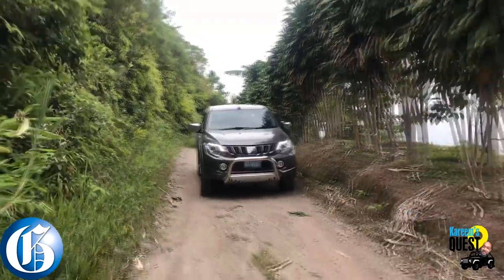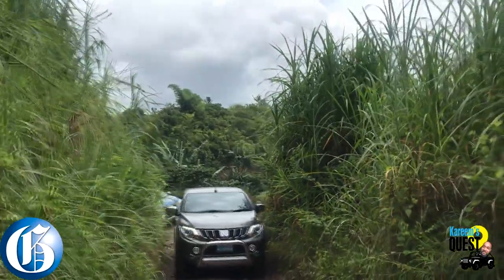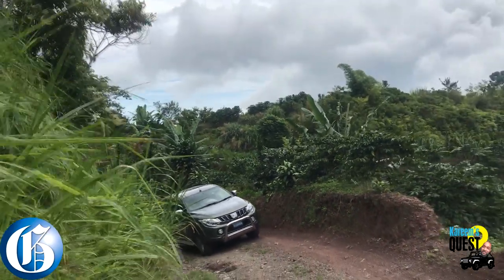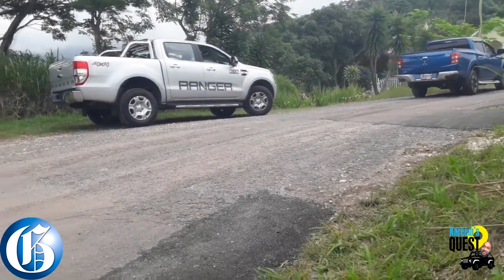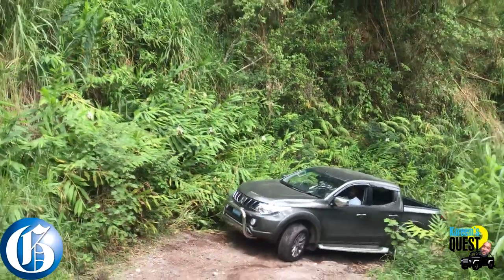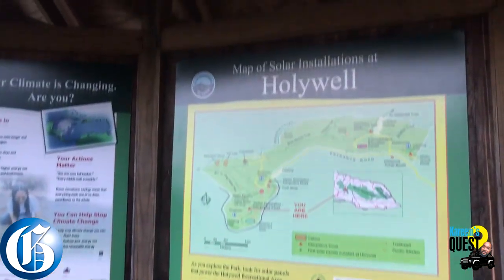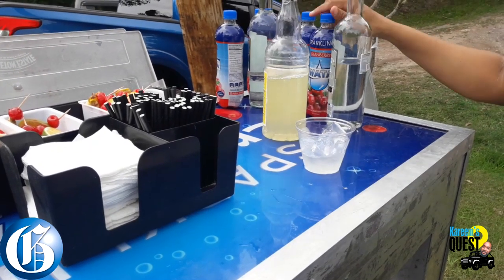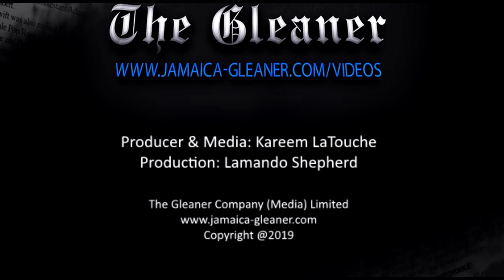Taking the L200 pickup to Holywell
For this episode, I decided to do something fun with the Mitsubishi L200 by taking it up to Holywell by using an off-road path.